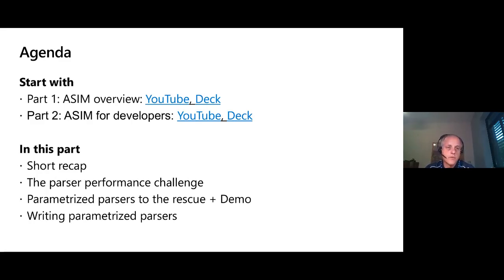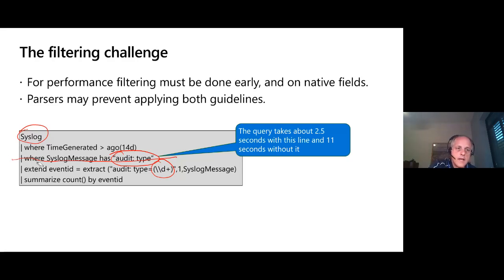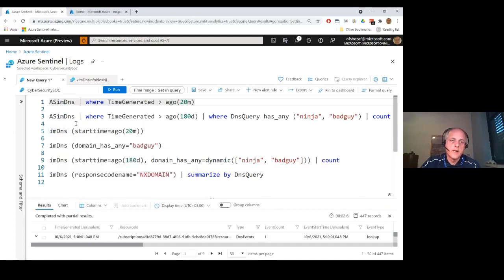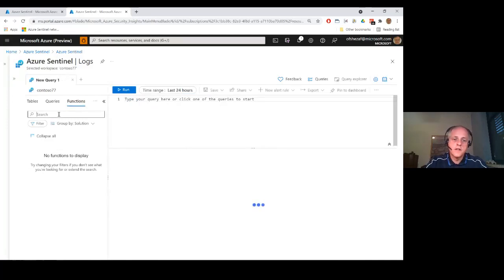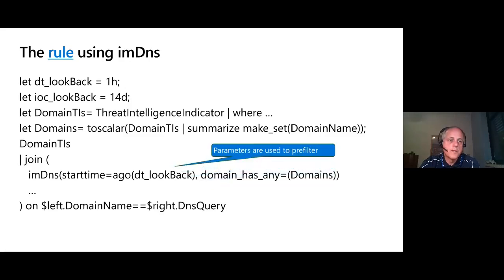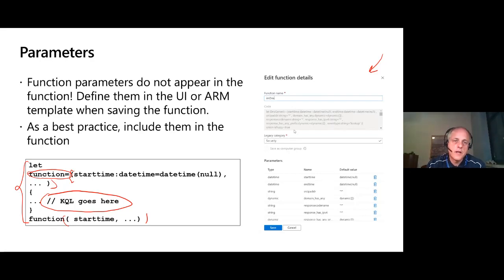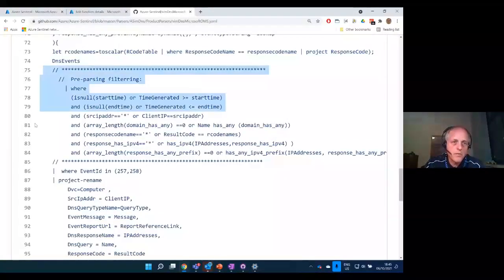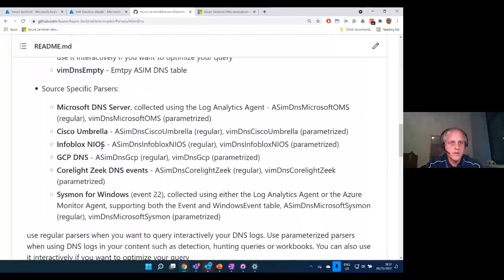Turbocharging ASIM: Making Sure Normalization Helps Performance Rather Than Impacting-Azure Sentinel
Wednesday, October 6, 2021, 11:00 AM ET / 8:00 AM PT (webinar recording date)

Azure Sentinel Webinar | Turbocharging ASIM: Making Sure Normalization Helps Performance Rather Than Impacting It

Presenter: Ofer Shezaf

Description: One of the main concerns we hear regarding ASIM and normalization is that using query time normalization will have adverse effect on query performance. We have recently released an upgrade to ASIM parsing that allow for query optimization. Beyond improving performance when using ASIM, it also offers a simpler way to write performance queries. In this webinar we will cover ASIM filtering parsers, show how to use them, and discuss how to write such parsers.

below the recordings section.